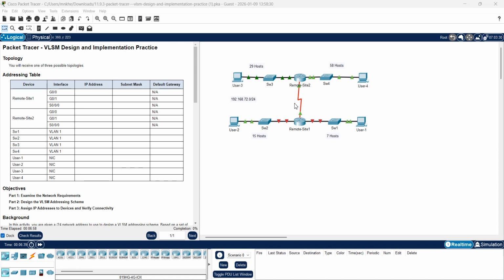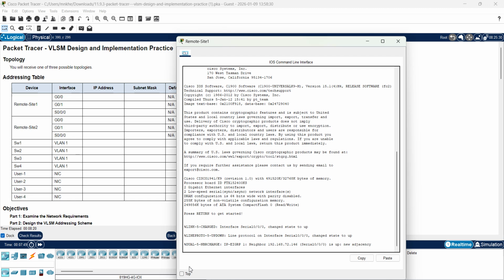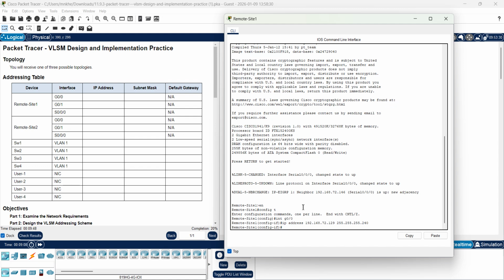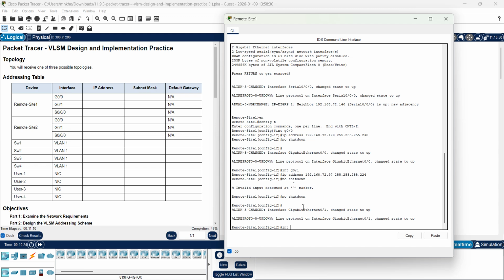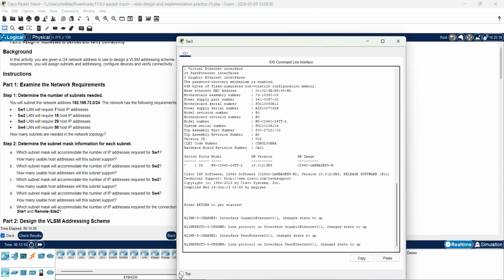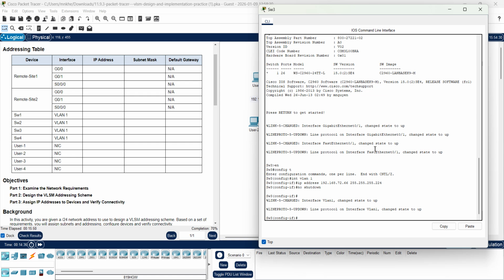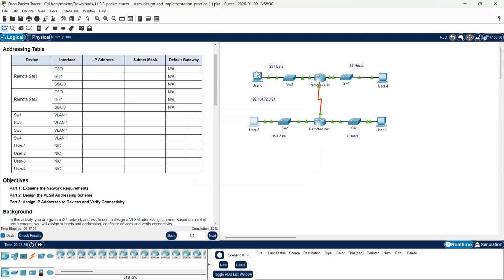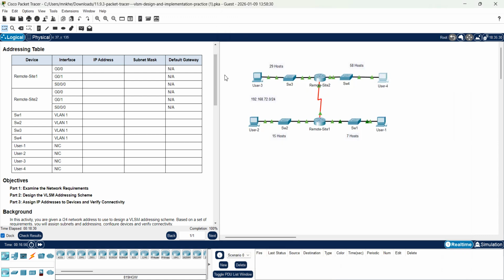11.9.3 Packet Tracer- VLSM Design and Implementation Practice